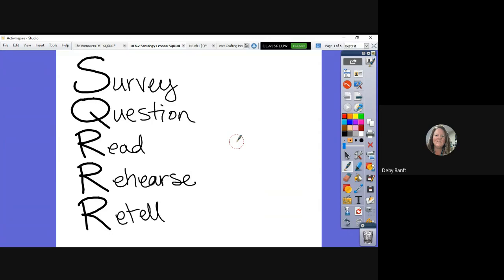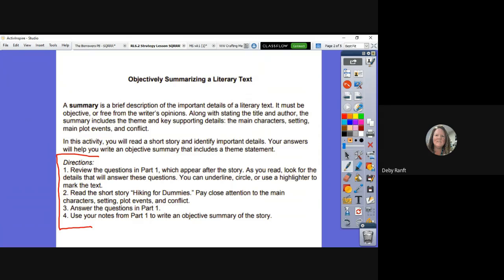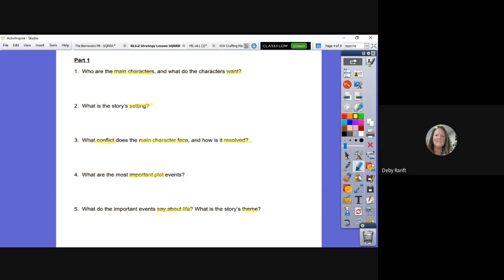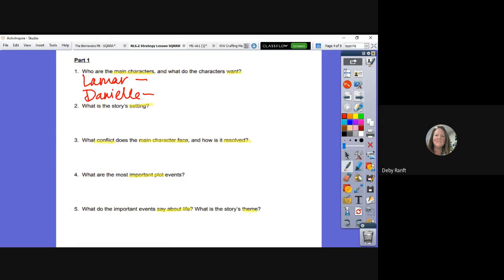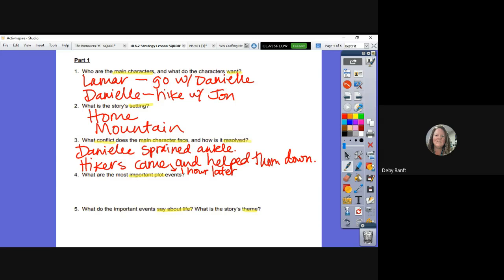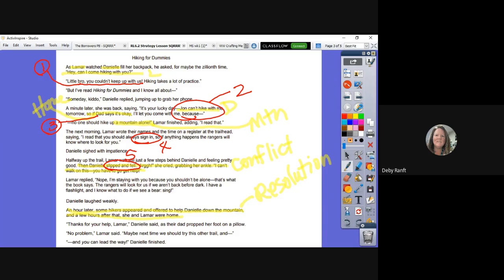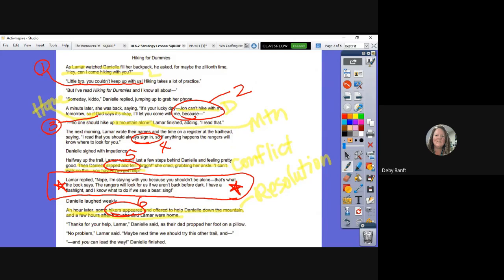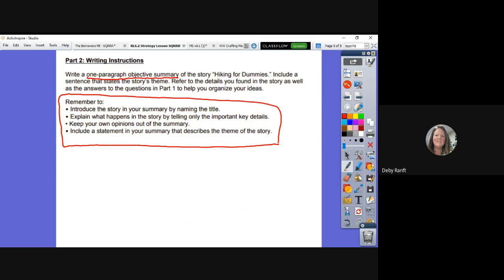RL6.2 Lesson Summarizing and Theme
Pathblazer lesson RL6.2 follow up.